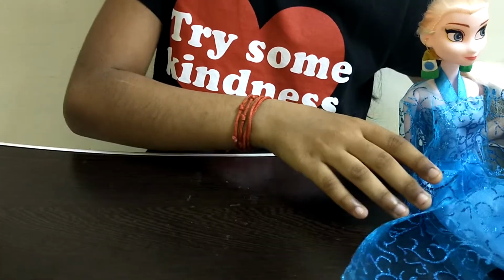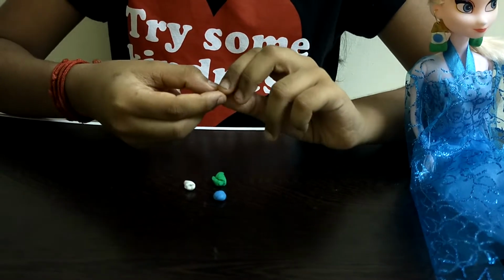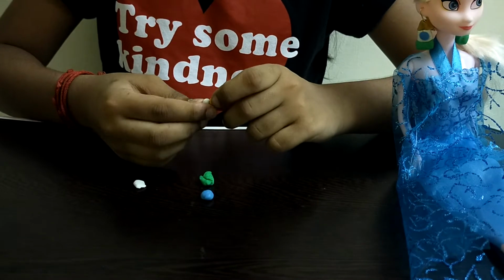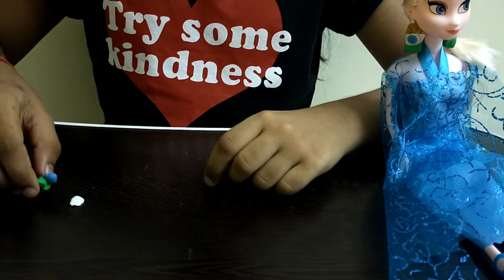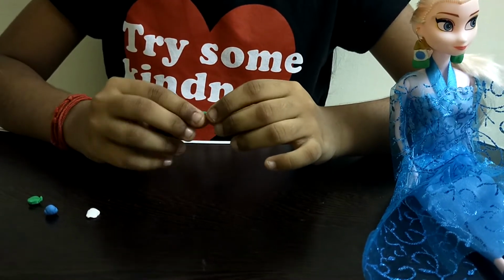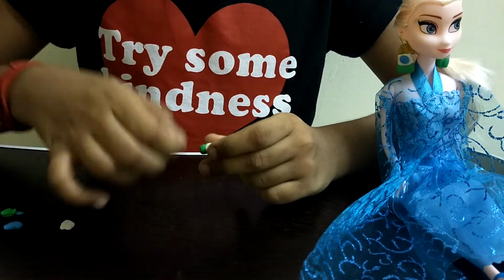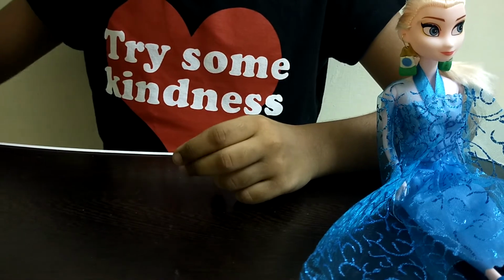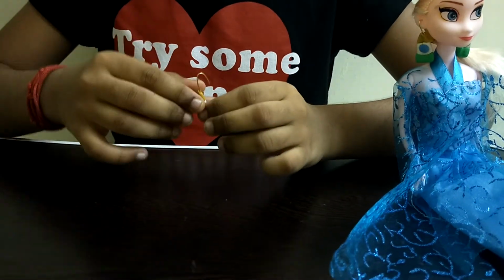Republic day 2025 Earrings | Paper Earrings Republic Day Craft Idea for Kids@AishusCraftyKidsClub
Republic day 2025 Earrings | Paper Earrings | Republic Day Craft  @AishusCraftyKidsClub  ​Independence Day Craft Ideas | Easy Independence Day Art and Craft for school

How to make Independence day gift? How to make unique August 15th gift? How to make Independence Day Earrings?

Celebrate this Republic Day 2025 with Tricolored Earrings. Indian Tricolor Earrings can be done in 2 minutes.

Have you ever gifted anyone on Independence day ever? Do you want to gift your friends and family on Independence Day 2023? Step by step instructions are given on this  DIY Independence Day Earring. How to make Earrings at home is explained in this Easy independence day crafts Tutorial . Look into this15th August special craft video till the end. You can be able to make this Tricolor Earrings.

Independence Day Special Tricolor earrings is an unique idea. Independence day special ear rings will be good to go on Independence Day.

Independence Day Jewelry making is explained very easy in our 2 minutes Independence Day Jewelry video. Independence Day Jewelry making is a great idea to do at home.

How do you make homemade earrings is given in a simple manner.  Independence day special Jewelry can be gifted to your parents, children and even teachers. It's an easy Independence Day Gift idea.

Earring making is an Independence Day Craft idea. It's an Independence Day Craft for school going students. Easy Tricolor Crafts are even given for preschooler crafts.

Wear this stunning Independence Day Special Earrings for Independence Day on  August 15th 2023.

Independence Day Earring Gift is an easy craft video on Independence Day Gift. Interesting how to make Independence Day easy gift is explained step by step in this video tutorial. Our Cute little gift can be used for Indian Independence Day Gift and Republic Day Gift as well. 15th August special craft  is an interesting independence day craft idea. This video gives you an Unique independence Day gift idea. Surprise your friends and family with this wonderful Independence Day Gift.